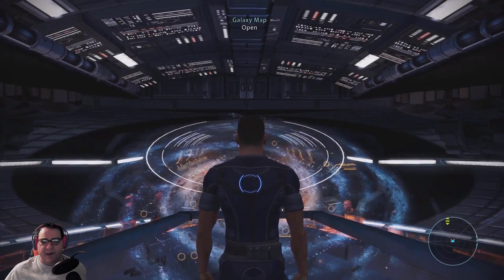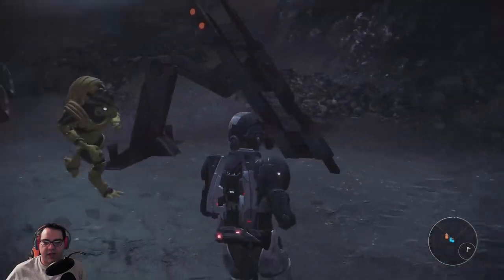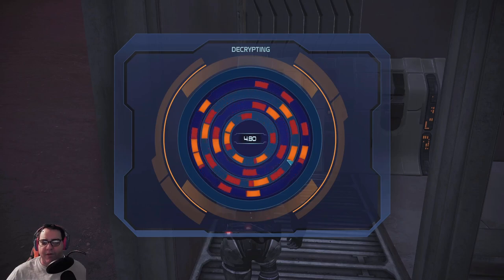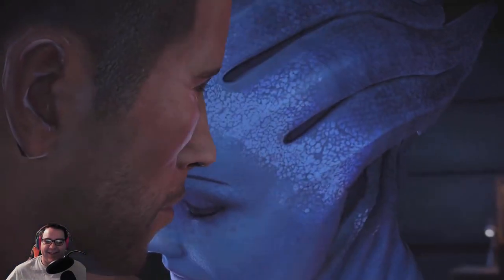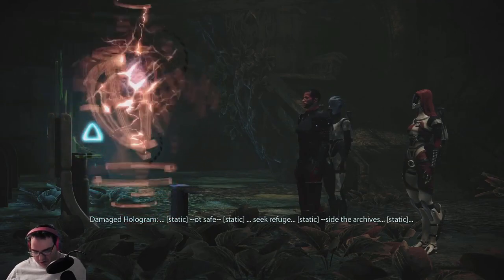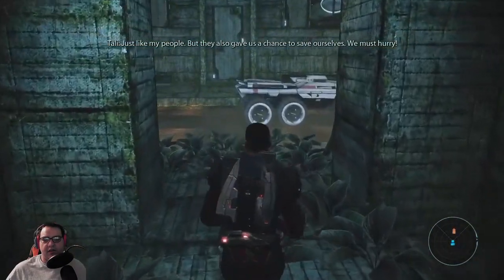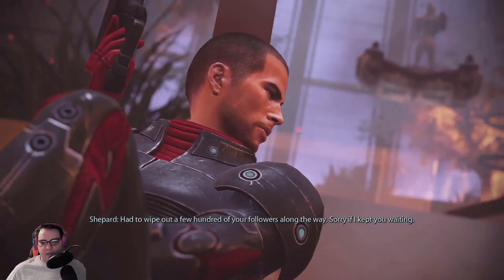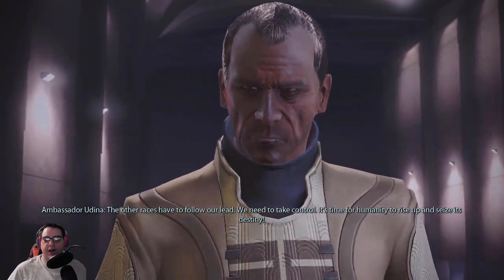Mass Effect Vanguard Gameplay Series Final Episode: Save The Galaxy!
The Final Episode of the Mass Effect Vanguard Gameplay series.   In today's gameplay episode I  go to Asteroid X57 which has been hijacked by Batarian Terrorists.  I go in and show the Batarians that Vanguard Alliance soldiers dont mess around.  I then go to Ilos to find the Conduit and discover it isnt a weapon, it is a back door to the Citadel and discover that Saren is on the Citadel to turn control of it over to Soverign.

This version of Mass Effect is the Legendary Edition and my character class is the Vanguard. This is a Gameplay series broken into 11 episodes.

Chapters
00:00:00 Introduction
00:01:40 Asteroid X57
00:06:19 Fusion Torch 1
00:16:08 Fusion Torch 2
00:23:09 Fusion Torch 3
00:31:18 Main Facility
00:41:49 Banging Liara
00:44:07 Arrivial at Illos
01:01:19 Vigil
01:12:50 Conduit
01:14:47 Back to the Citadel
01:27:34 Life or Death & Ending